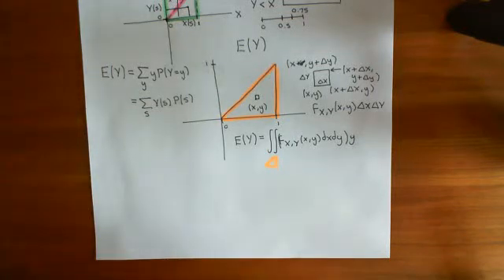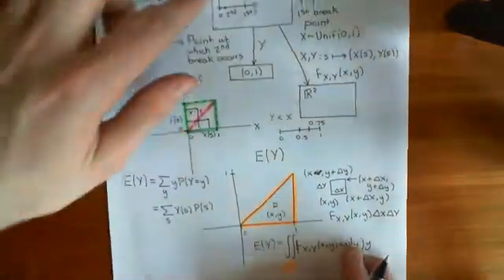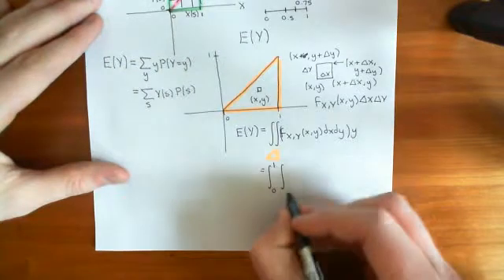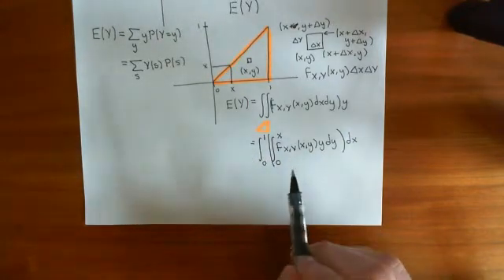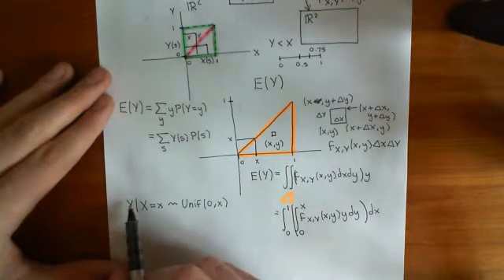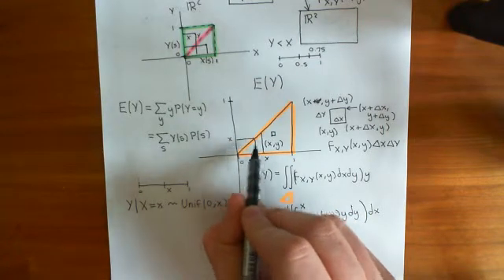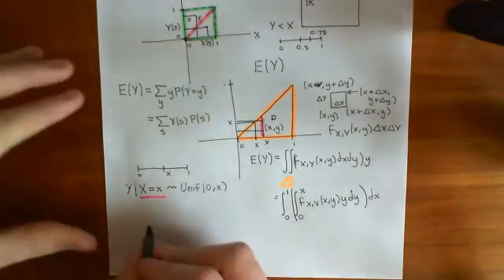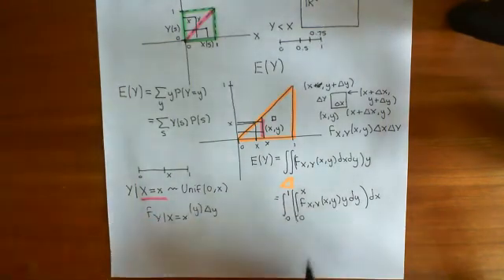The Law of Total Expectation Part 3